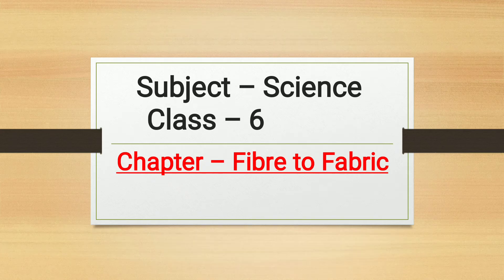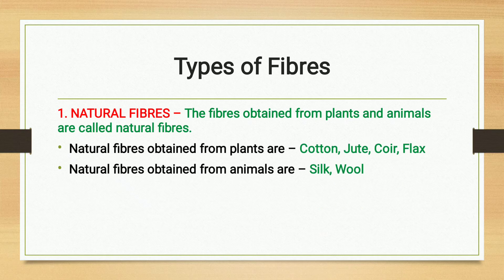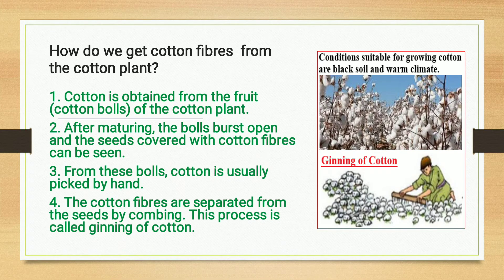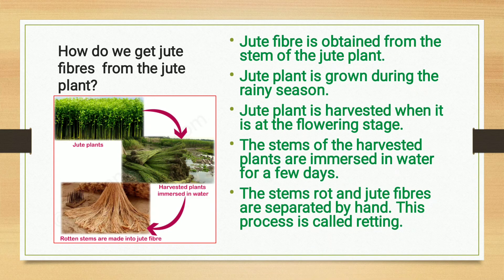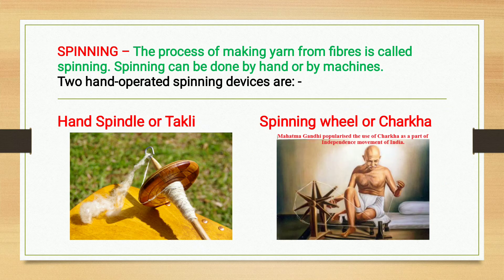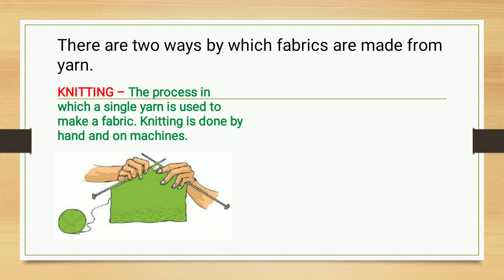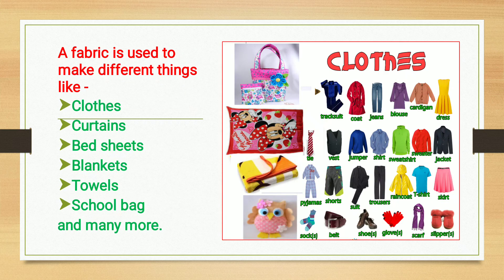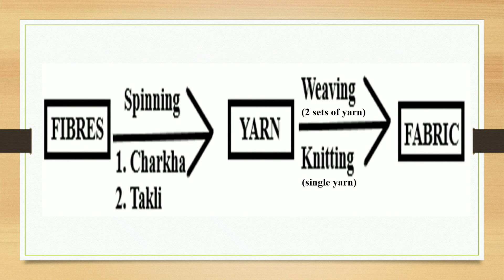Class 6 Science Fibre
By Rupali Dawar